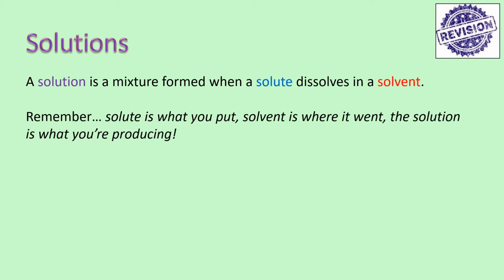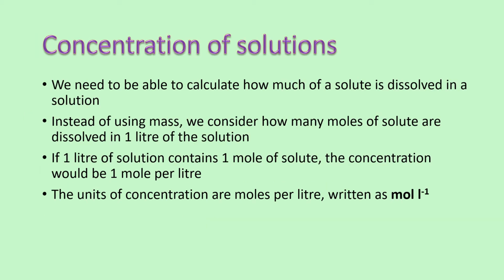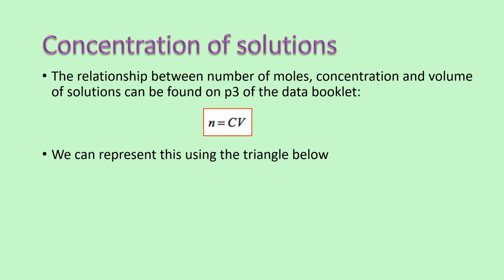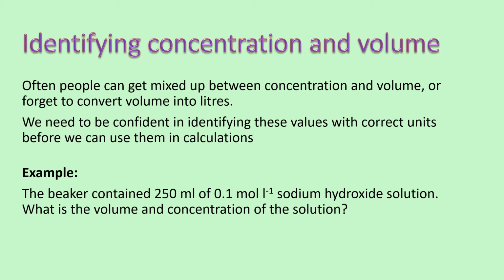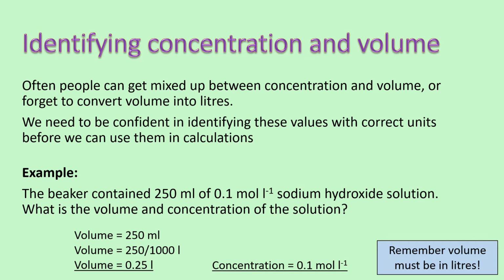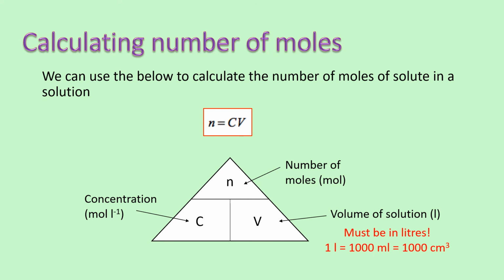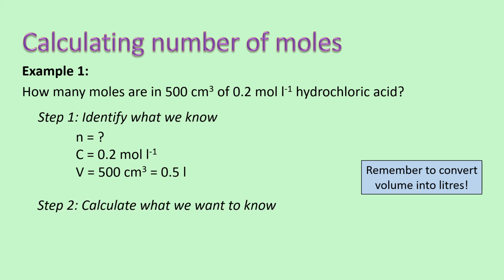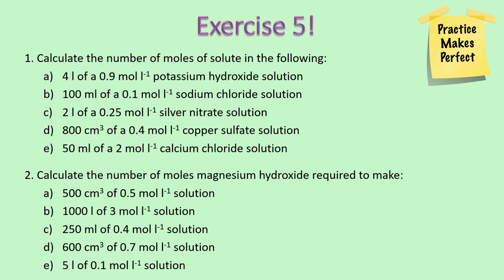S3 formula and calculations lesson 5 - Concentration of solutions 1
This lesson covers the relationship between number of moles of solute, concentration and volume of solutions.